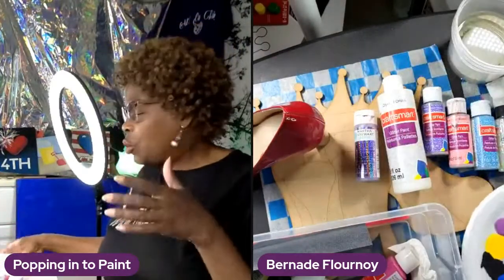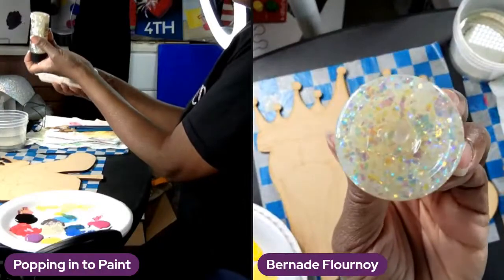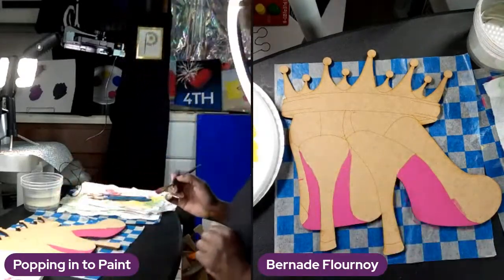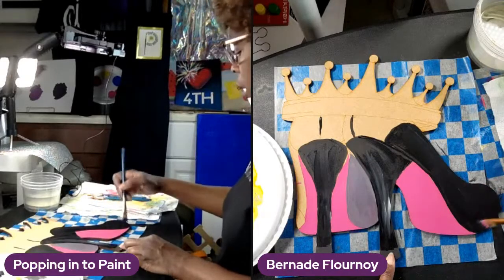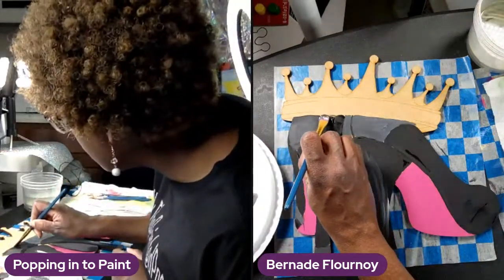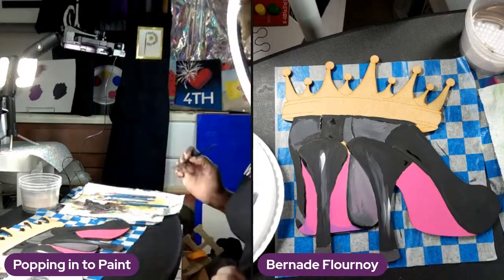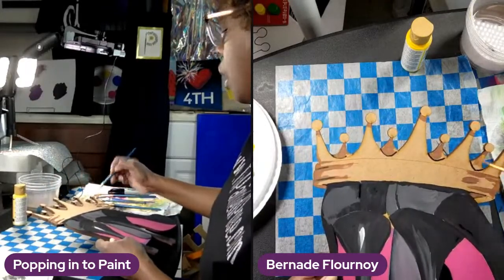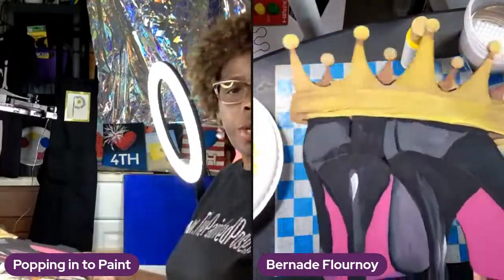Shoe Painting Live Part One / 6-29-22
Join me as I have a little fun!
Fun and Easy Shoe and Crown Painting
I forgot to mention
Spreading a little